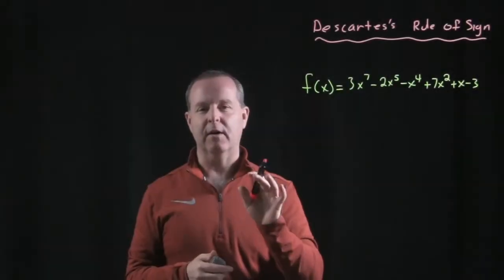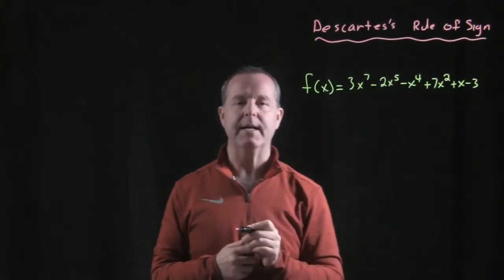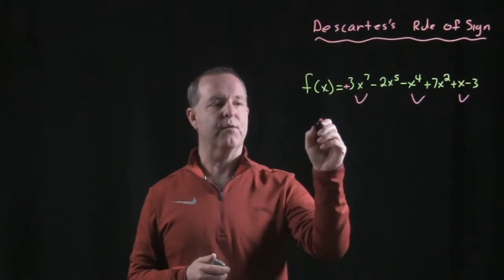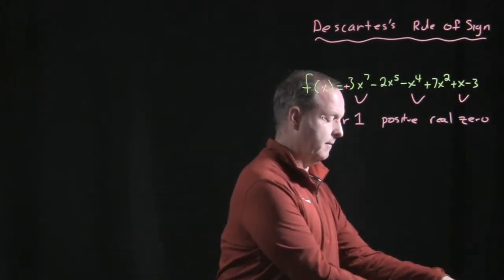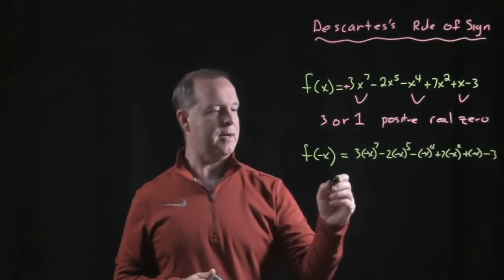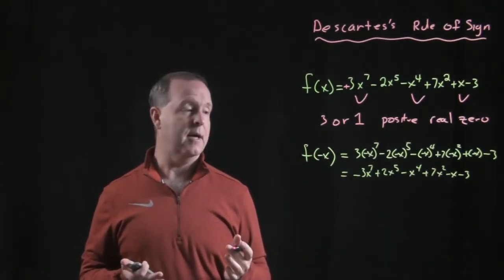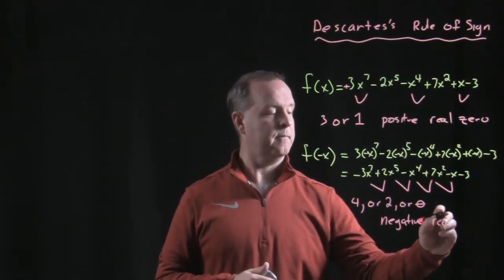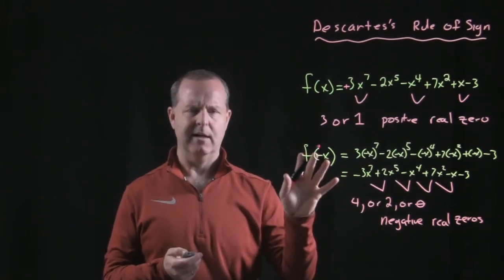Descartes's Rule of Sign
3.4.7E Zeros of Polynomial Functions